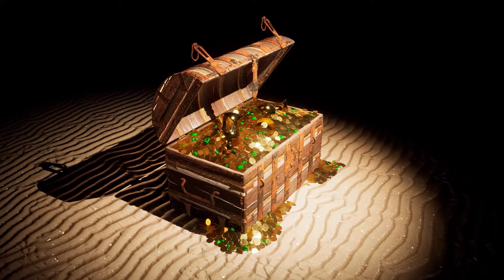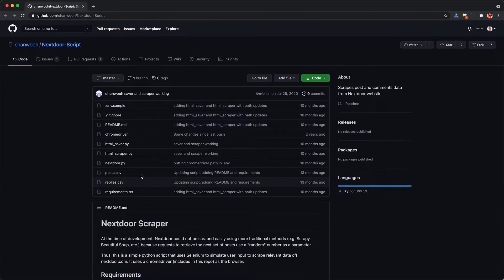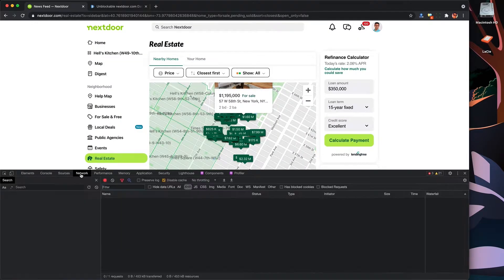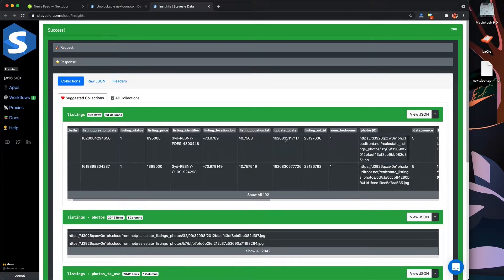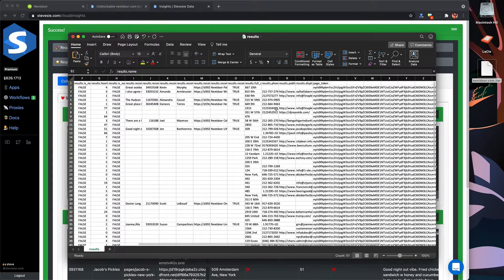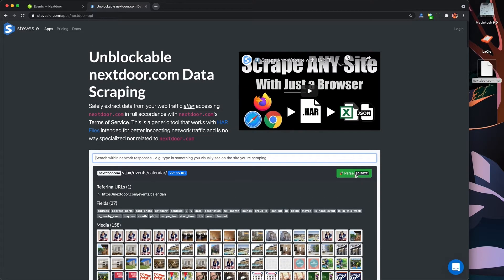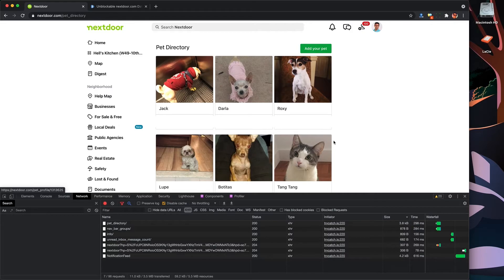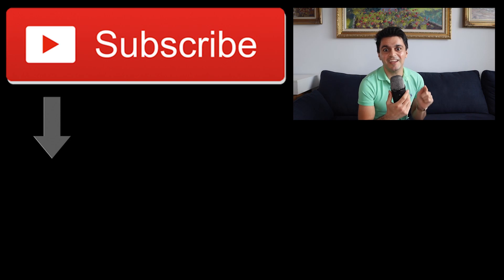No-Code Nextdoor API Data Scraping with HAR Files (Still Works in 2026)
If you're looking to grow your local business, you may have overlooked Nextdoor! Not only is it a great alternative to Facebook as it ensures only real neighbors can join, but it has a friendly website that allows its data to be collected for personal or private business use very easily using a tool we show in this video.

0:00 Nextdoor's Treasure of Local Business Data
1:13 The Problem With Automated Scraping of Nextdoor
1:44 Collecting Nextdoor's Newsfeed with Network Traffic Interception
2:28 Scraping Real Estate Listings from Nextdoor
4:08 Scrape Local Business Emails, Phone Numbers & Websites
5:07 Scrape Local Items for Sale & Find Free Stuff!
5:57 Event Scraping on Nextdoor
6:13 Collect Group Data from Nextdoor
6:45 Scraping Directories on Nextdoor
7:08 Thoughts & Conclusions